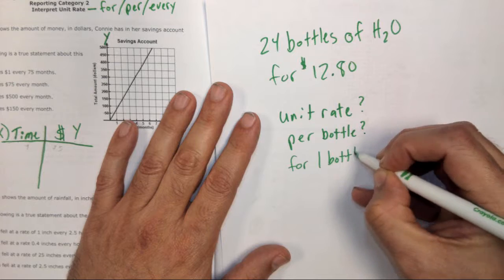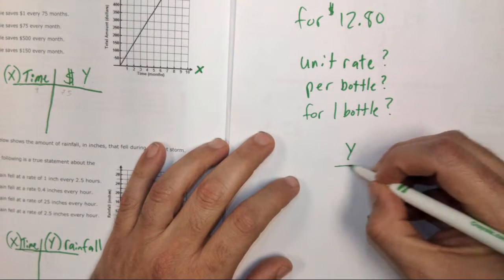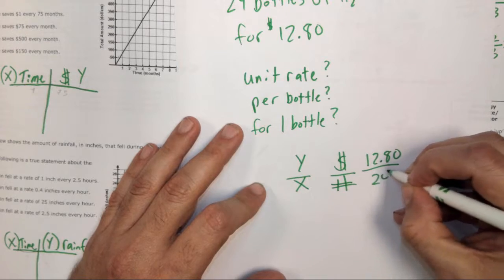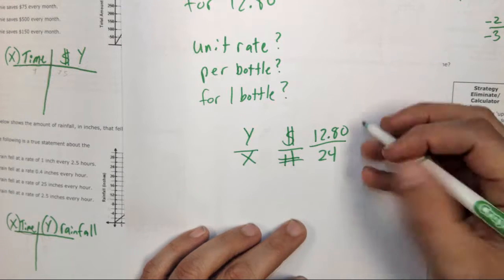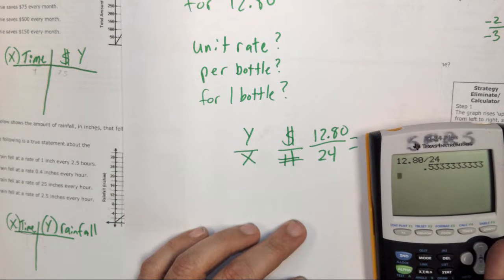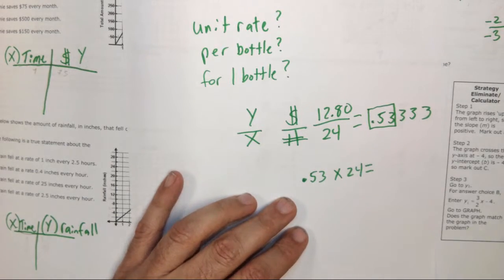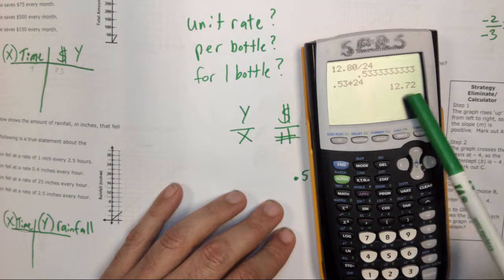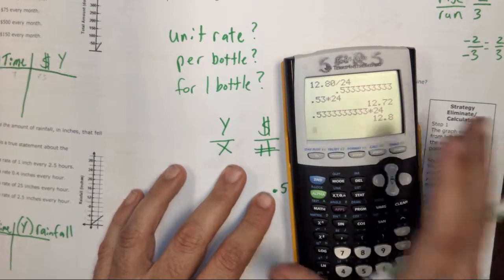Unit rate fun